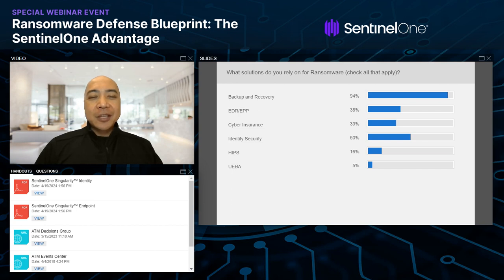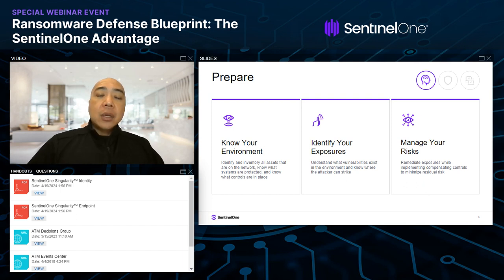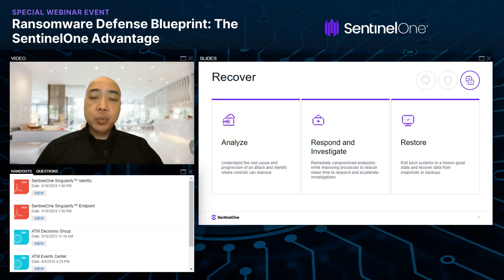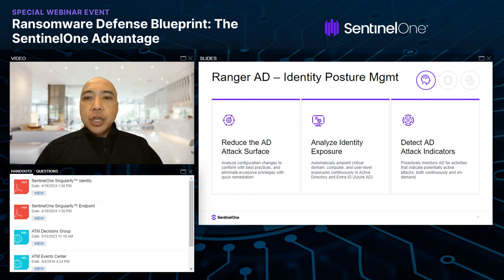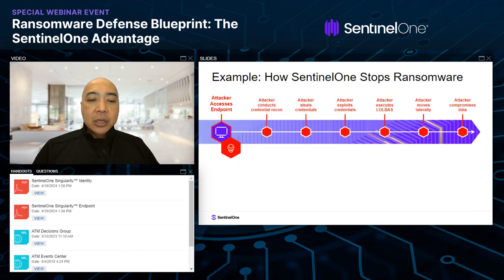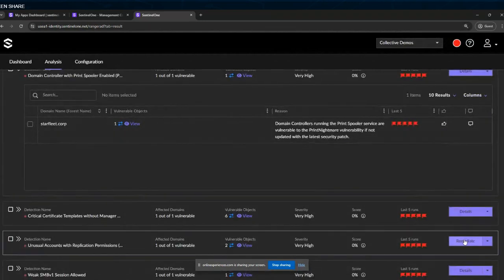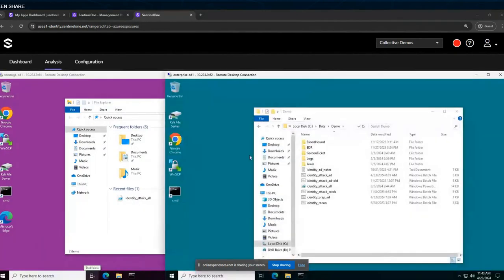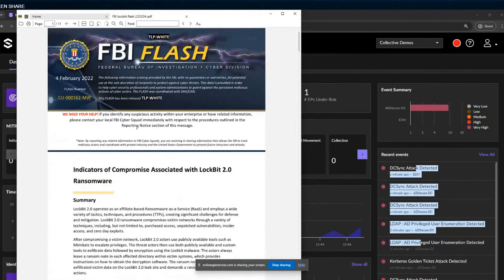Ransomware Defense Blueprint: The SentinelOne Advantage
Today’s attackers are relentless. It’s not just about keeping them out, but finding and dealing with them if and when they get in.

SentinelOne’s Endpoint and Identity security solutions can defend against attackers earlier in the attack cycle with advanced prevention, unmatched detections, rapid response, and the telemetry needed for faster, more effective threat hunting.

Join SentinelOne as we discuss the ransomware lifecycle, how SentinelOne stops threats at each stage of the attack, and how organizations can reduce their risks of a ransomware attack by detecting and responding to threats quickly and effectively.